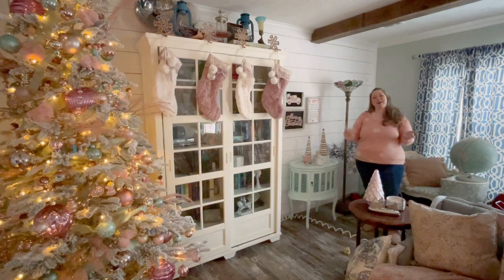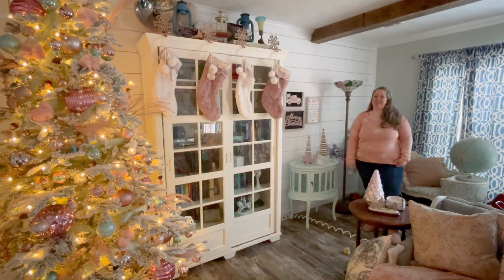How to Make “Santa’s Magic Button Sign” with your Cricut